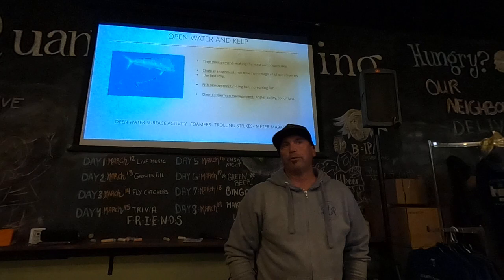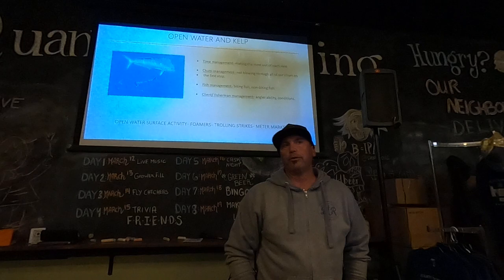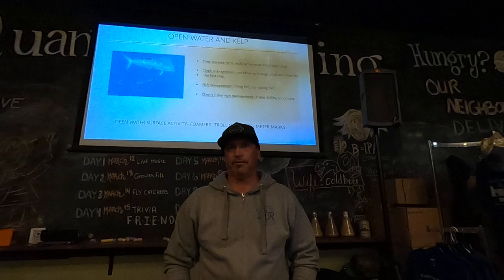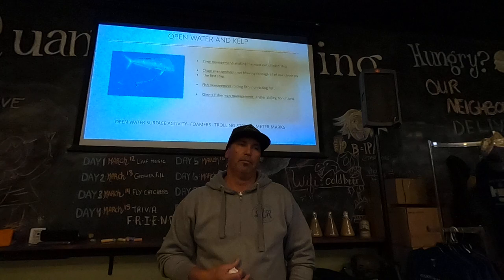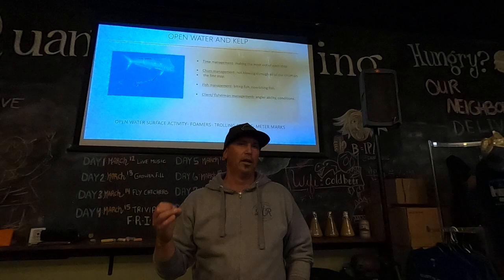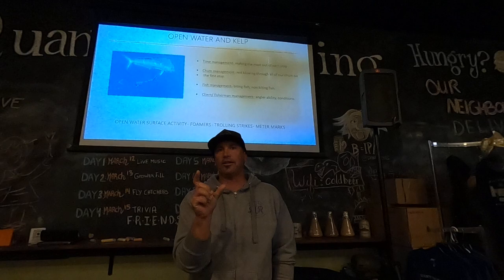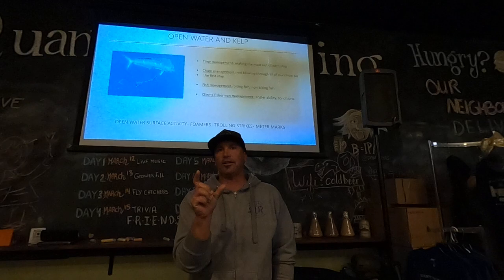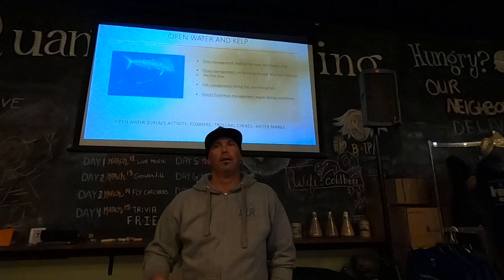SEMINAR- PART 6- OFFSHORE FLY FISHING- SAN DIEGO- CAPTAIN MARK MARTIN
Final part of the offshore fly fishing seminar.